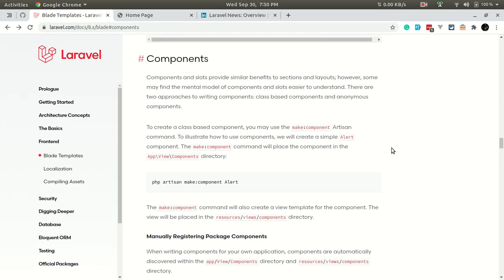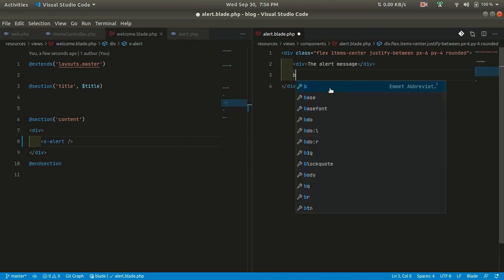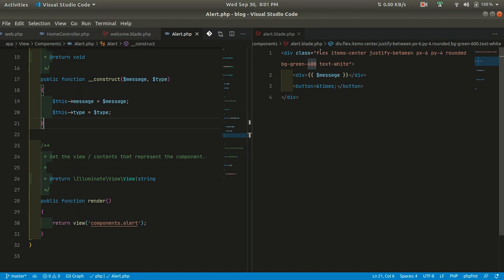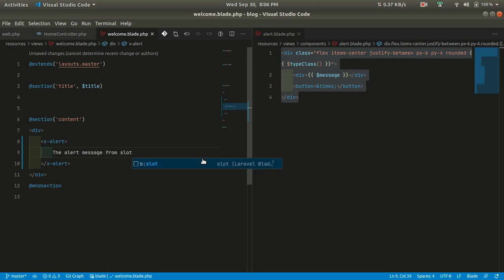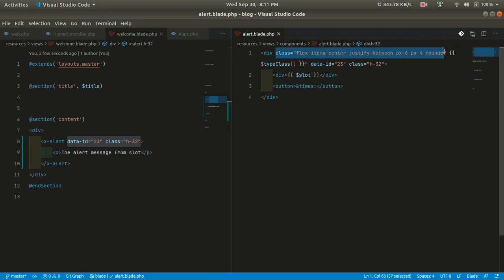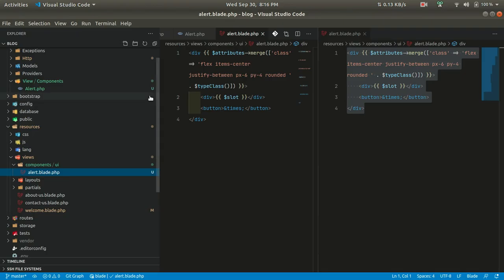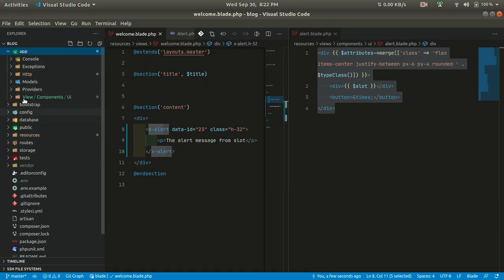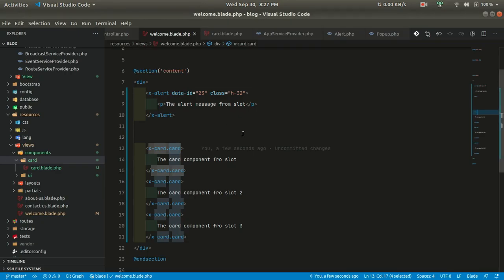Laravel Basics - Components - Complete Explanation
In this video, I have discussed the components in laravel. I have covered almost all the sections of the component. Enjoy. Laravel components are very handy way to encapsulate the complex markup and logic into a single html tag. Laravel components tutorial.

=== Important Links ===

=== Offer ===

Honeybadger

Track errors, up-time, deployments, etc in your production app/website with Honeybadger in real-time.

Support